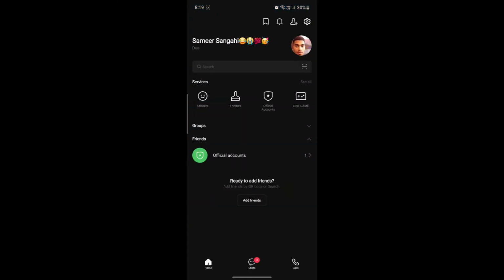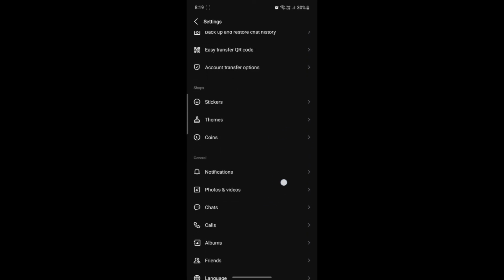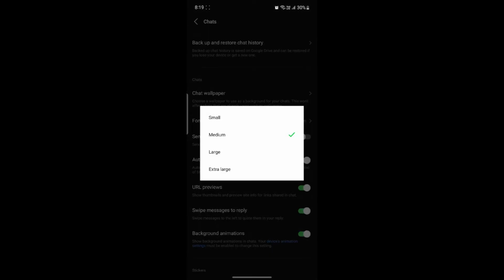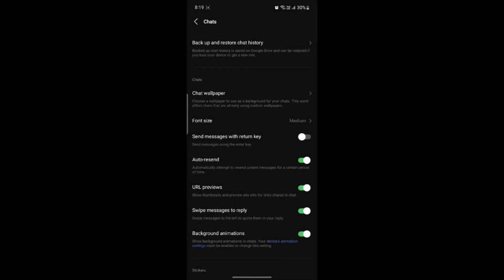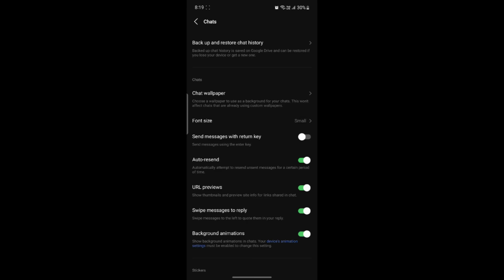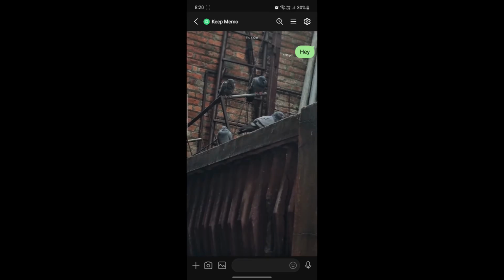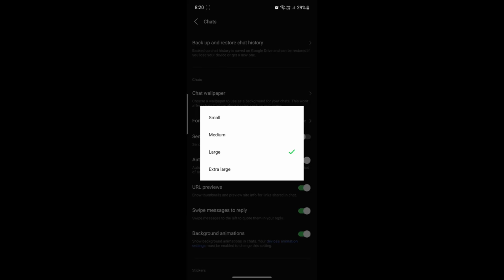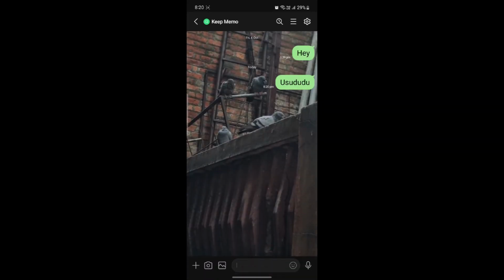How to Change Font Size in Line 2024?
In this video, I’ll show you how to change the font size in LINE! If you find the text too small or too large for your liking, I’ll guide you through the simple steps to adjust it to your preference.